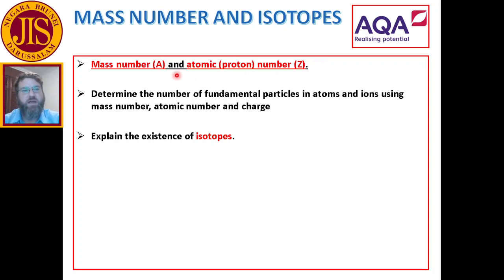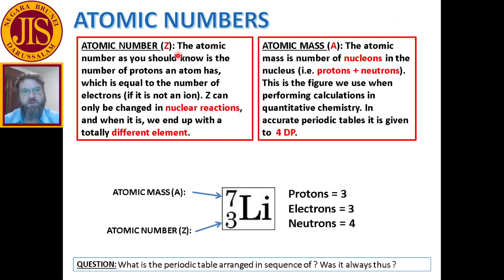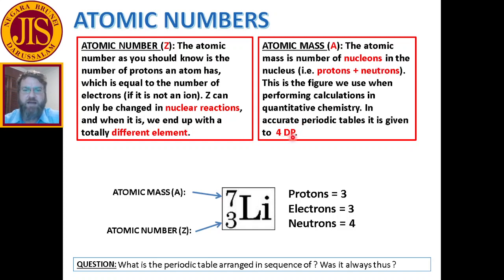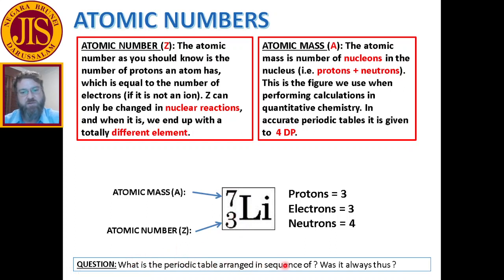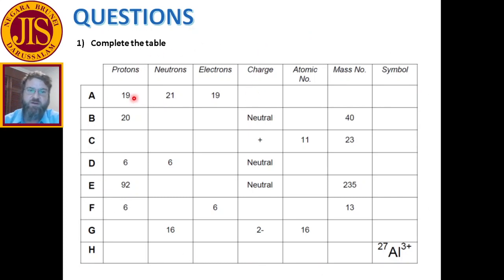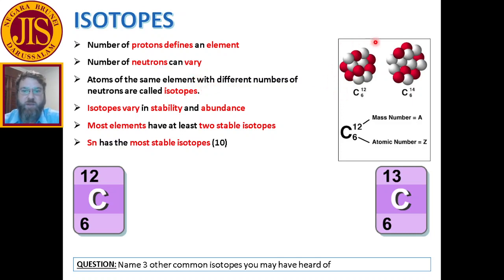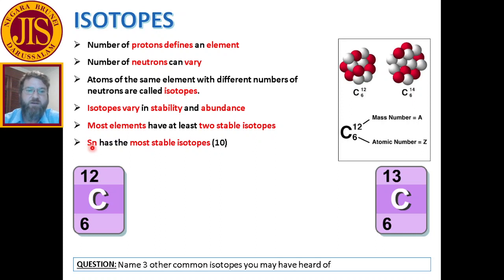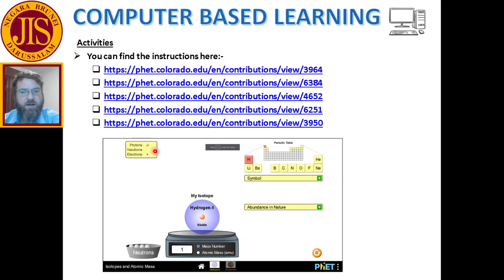Phil's Chemistry Videos - Atomic Structure - Atomic Number & Atomic Mass, Isotopes.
Course: AQA A Level Chemistry
Topic: 1 Atomic Structure
Lesson #: 2